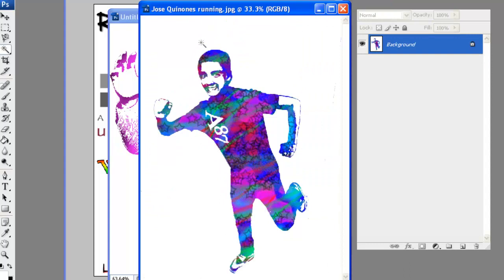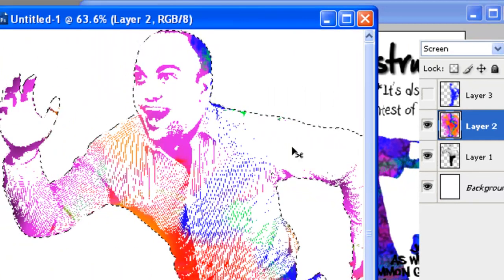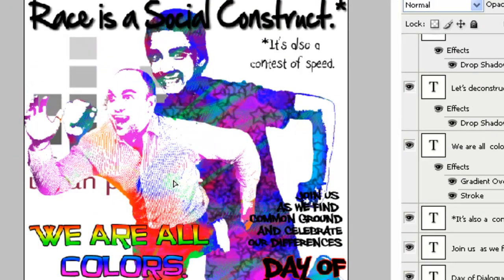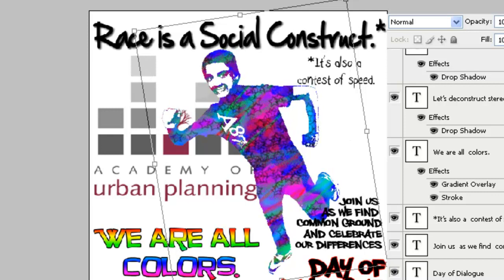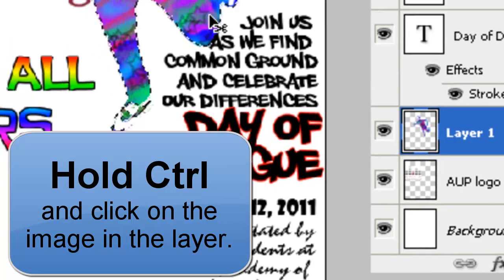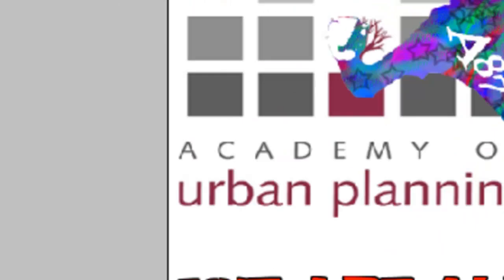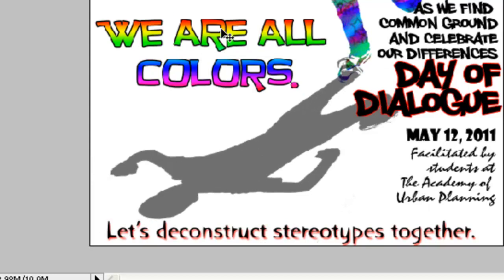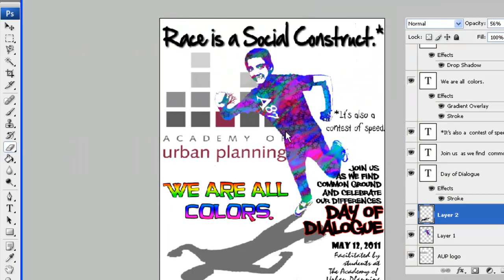DOD runner shadow